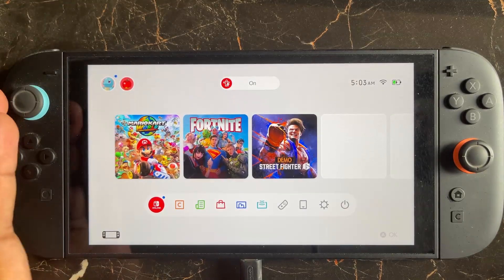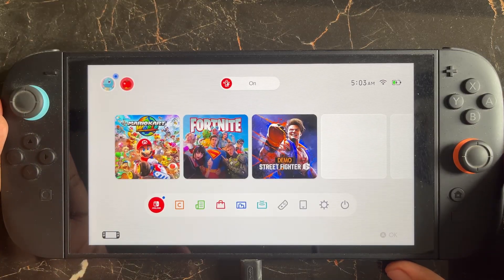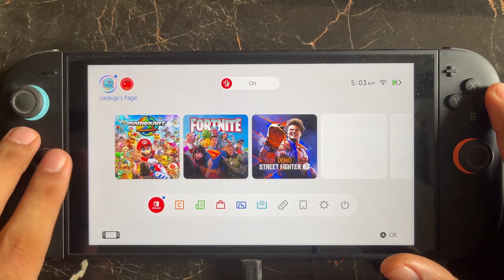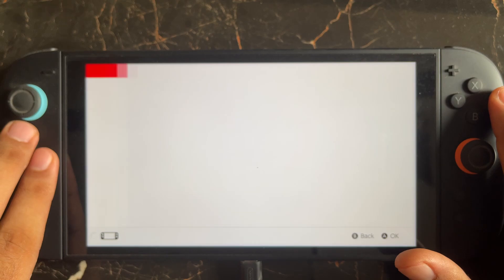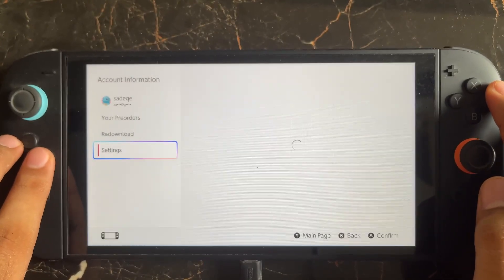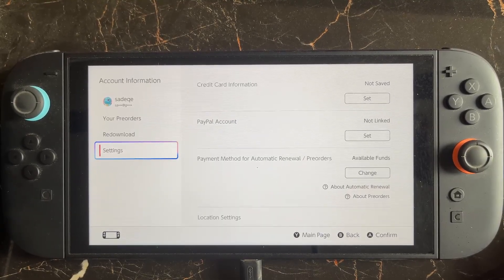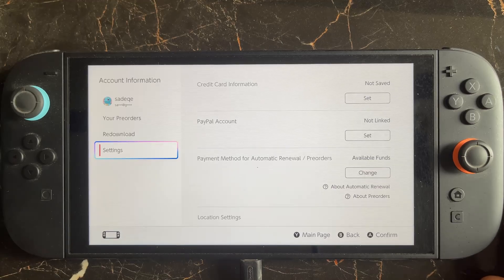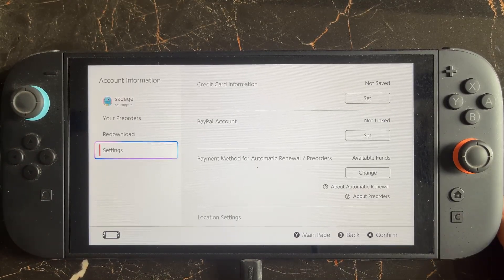How to Fix Error code 9001-2470 in Nintendo Switch 2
📹 In this video, you’ll learn exactly  How to Fix Error code 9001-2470 in Nintendo Switch 2— fast and easy.